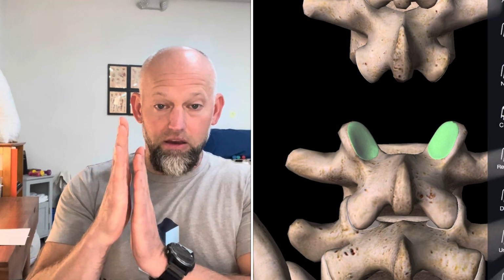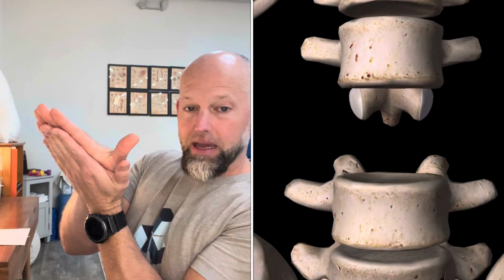Episode 5-1 Lumbar Anatomy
Bony anatomy of the lumbar spine